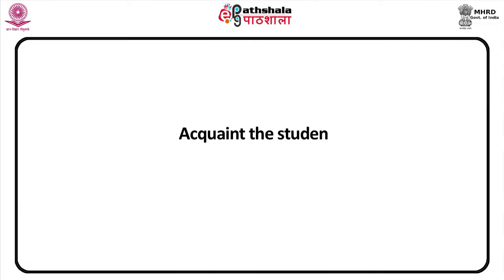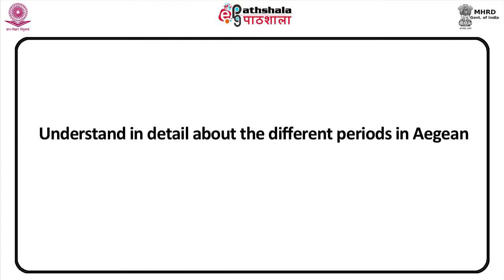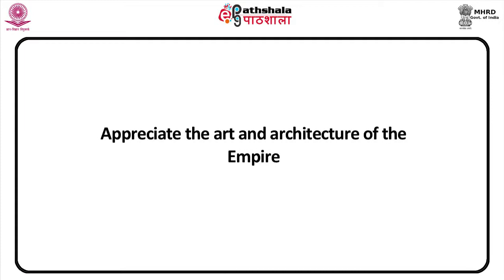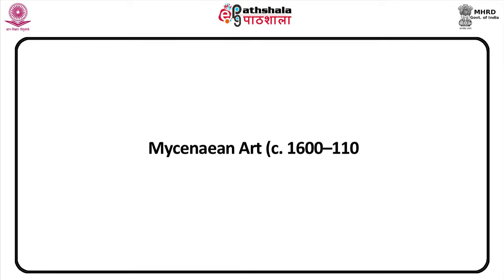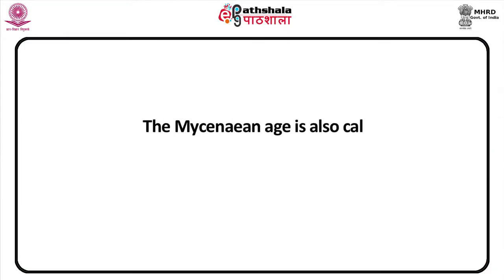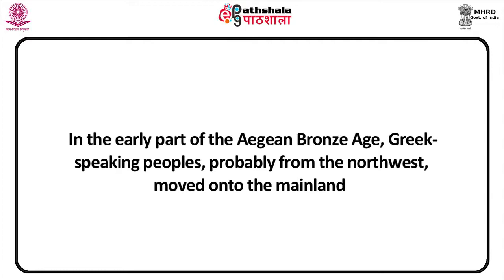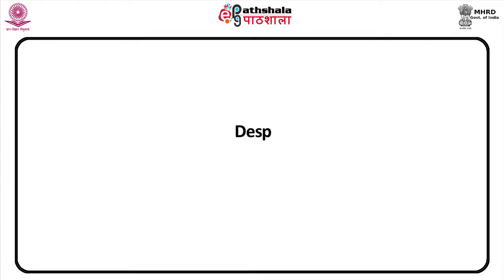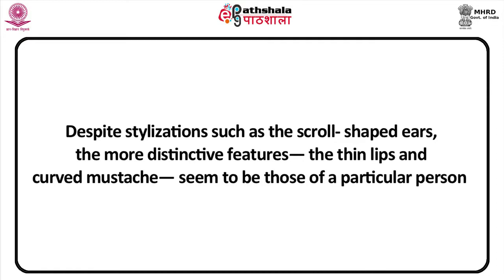Aegean Art (Cycladic, Minoan & Mycenaean) (2600- 1100 BC)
Paper : P-03. History of western art From prehistoric to Gothic Period